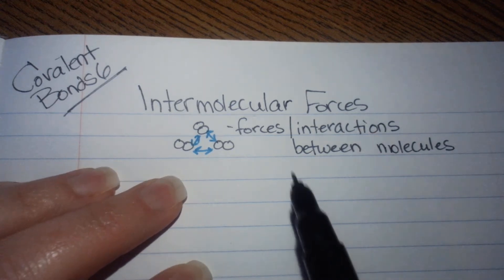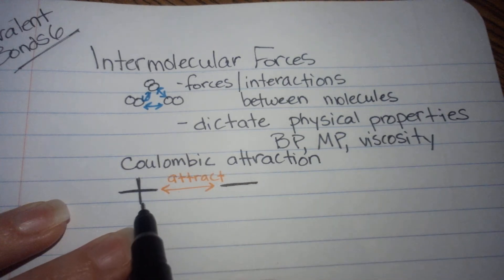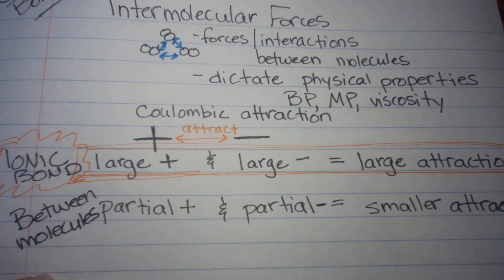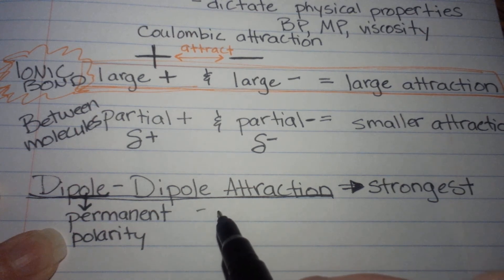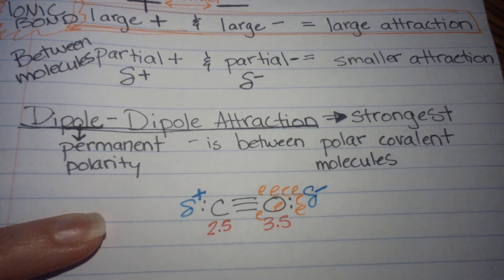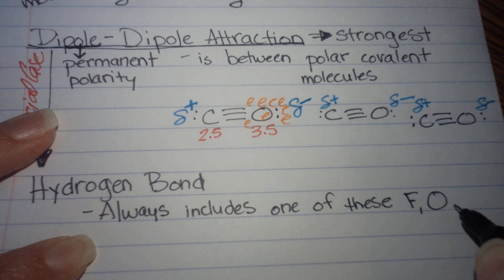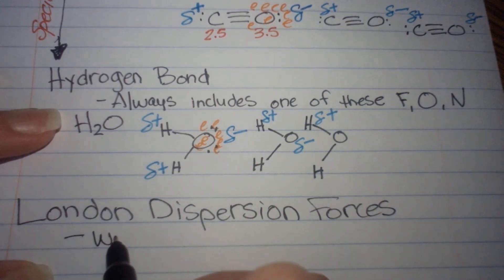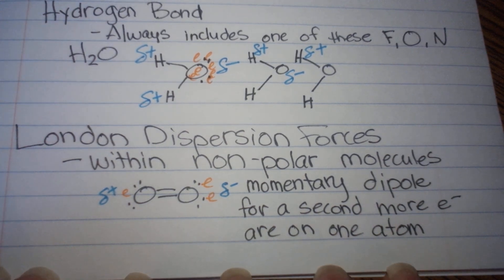Covalent Bonds 6 | Intermolecular Forces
notes over dipole-dipole, hydrogen bonds and London dispersion forces